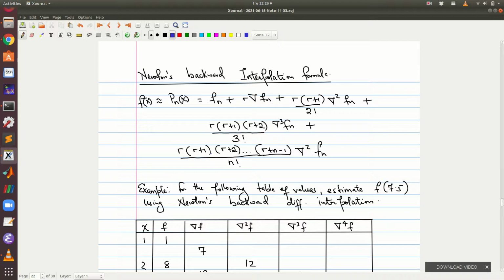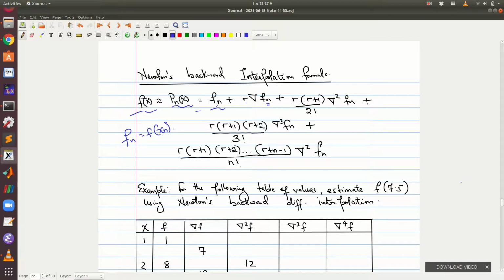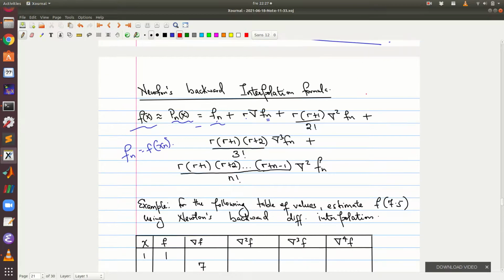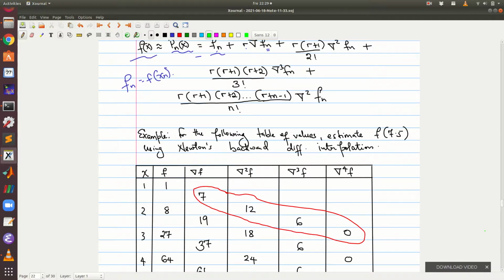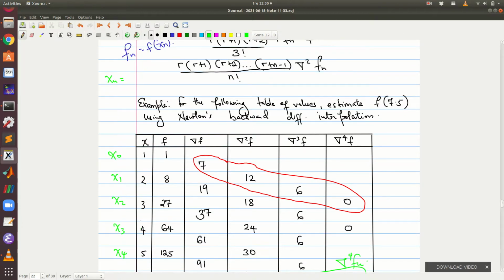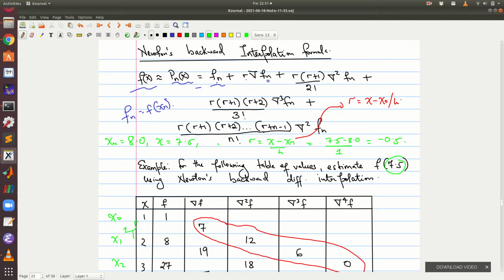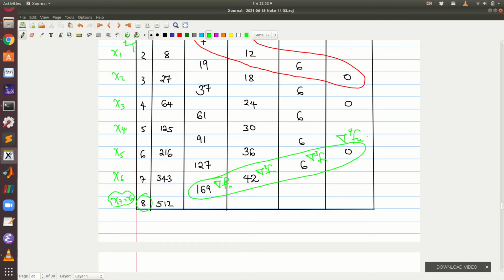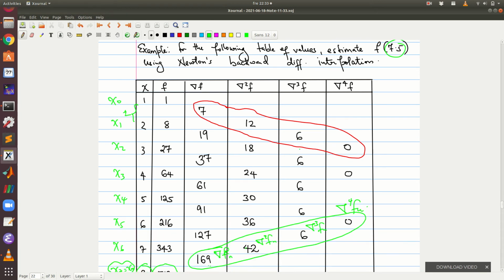NA vid 25 Interpolation backward diff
Interpolation using backward differences